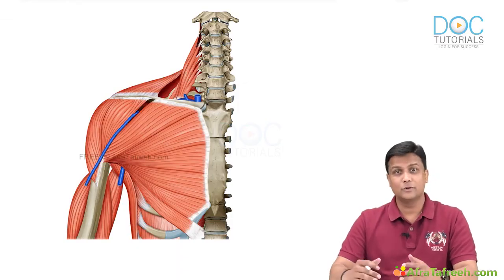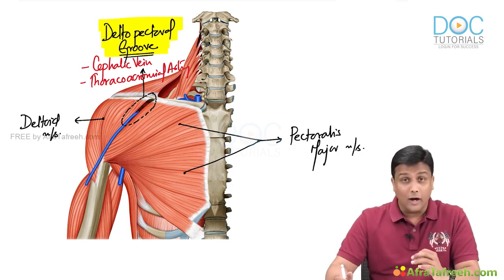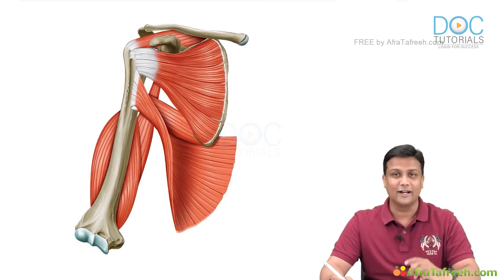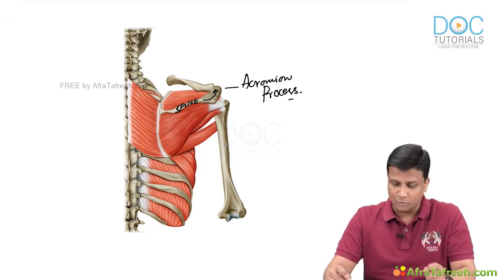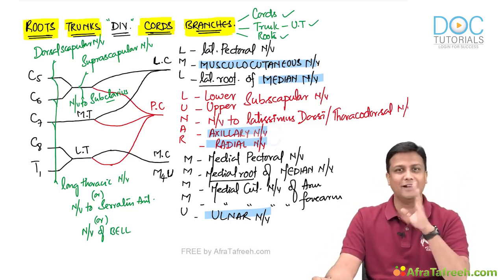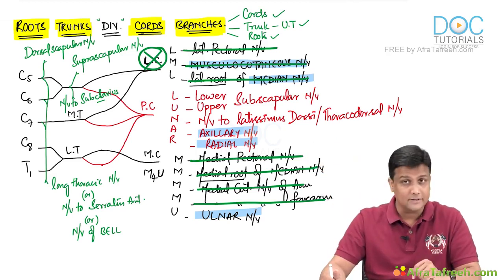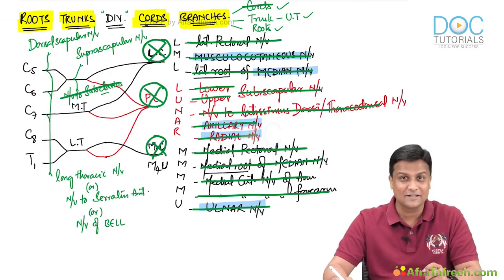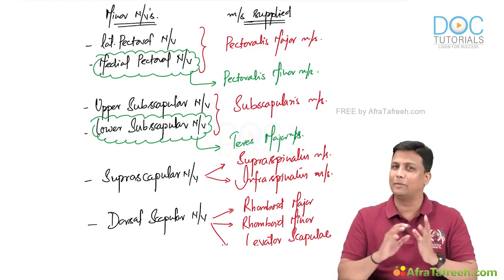Anatomy of upper limb pectoral region muscle nerve supply + clinical correlates 🩺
anatomy of pectoral region muscle nerve supply & its clinical correlates FMG USMLE step 1 NRE exam